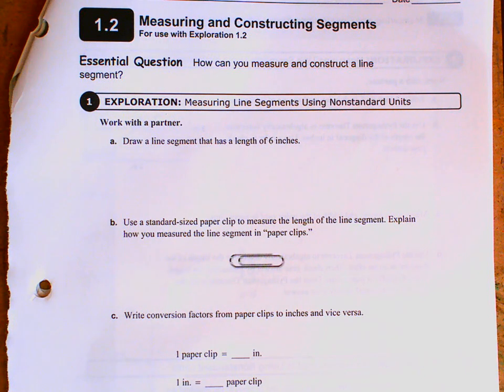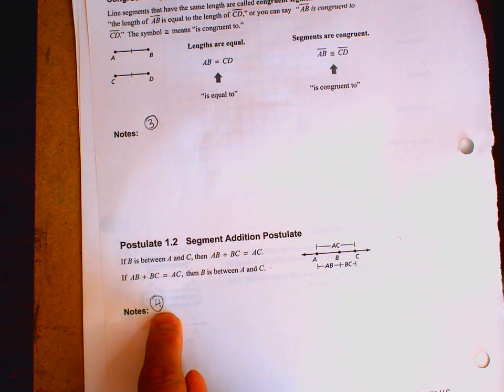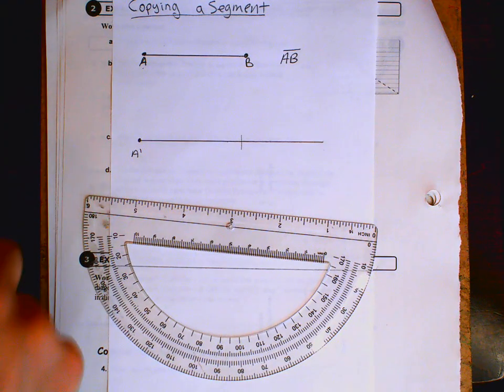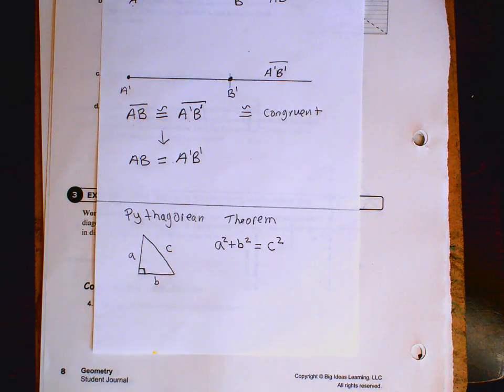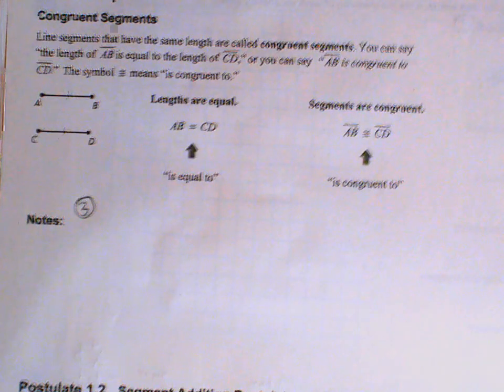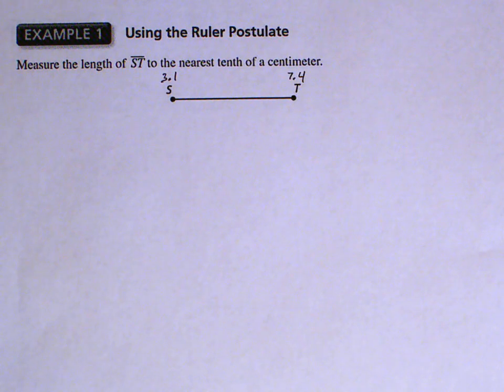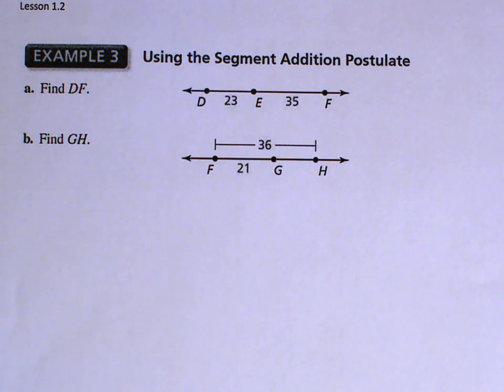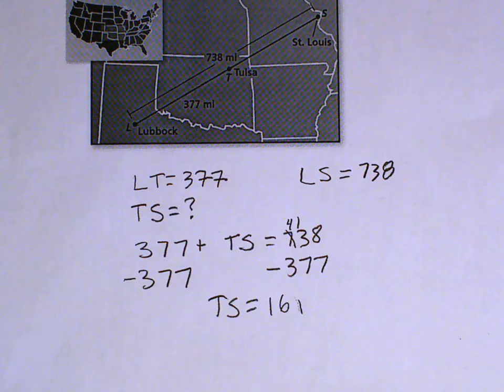Lesson 1-2 Measuring and Constructing Segments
Correction to #5 21:01-21:08
738-377= 361